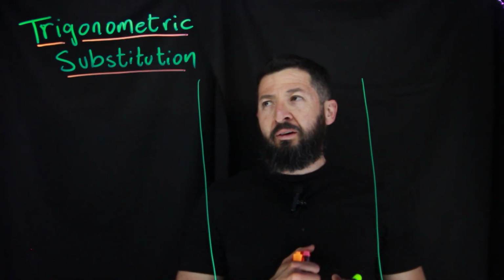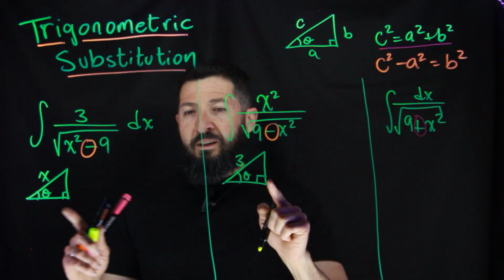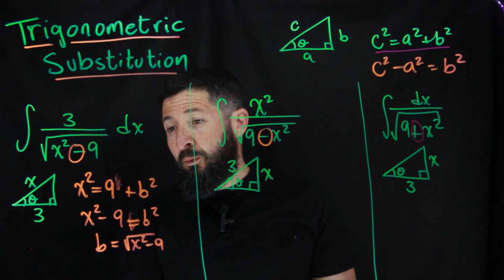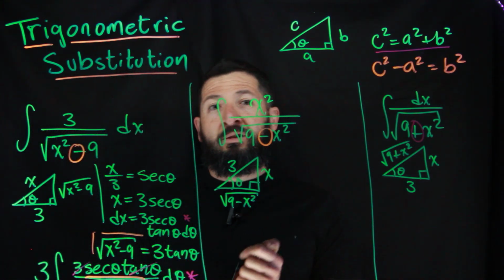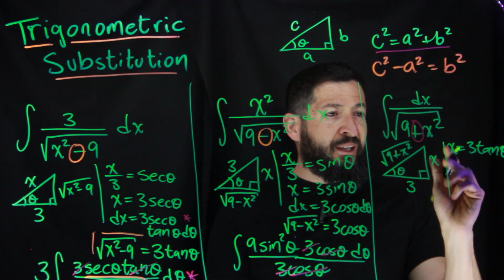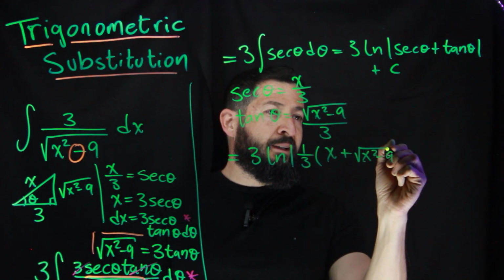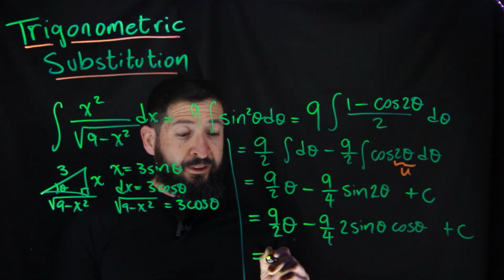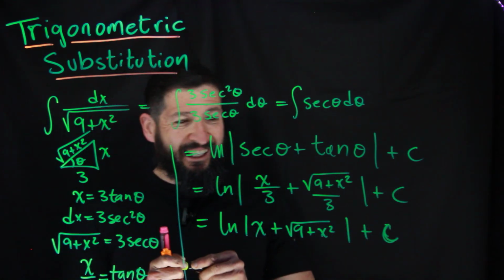Trigonometric Substitution - The Ultimate Guide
In this video, we compare the sine, secant, and tangent substitutions to solve integrals by trigonometric substitution.